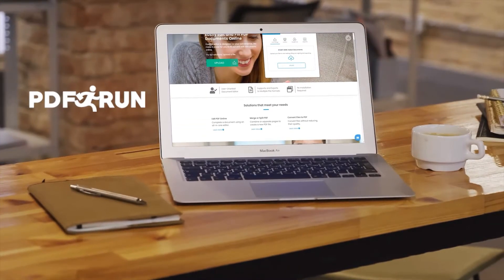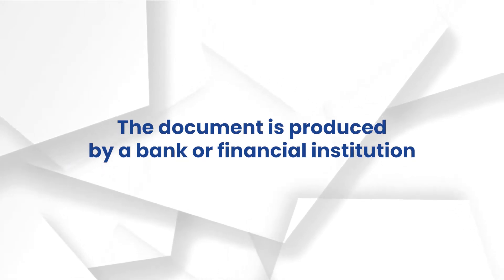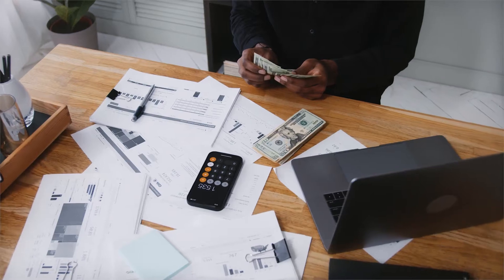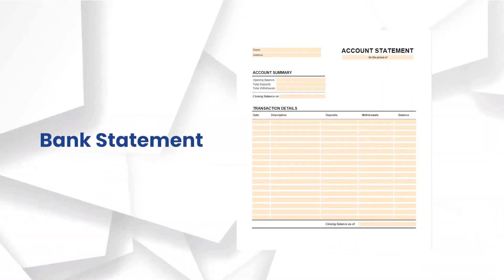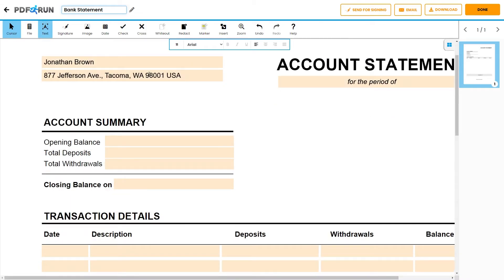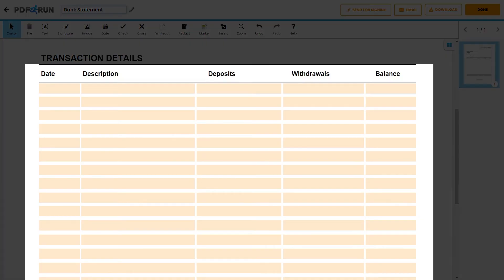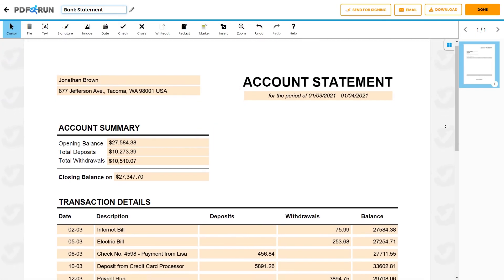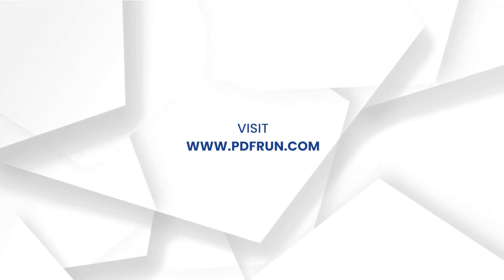How to Fill out a Bank Statement Online | PDFRun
Welcome to PDFRun! In this video, we’ll guide you on what a Bank Statement is and how to fill it out!

You may get a copy of a ready-to-use, fillable, and printable Bank Statement

A Bank Statement is a financial document that contains a summary of financial transactions which occurred over a specified time period. In general, the document is produced by a bank or financial institution.

It mostly contains information regarding the funds in an individual’s account and provides a financial summary, helping a person properly track previous expenses as well as financial health.

An individual may use a bank statement to apply for loans, to monitor all financial transactions on a regular basis — either daily, weekly, or monthly; to trace transaction information, to check if there are discrepancies in the account, to use as proof for legal claims, and as a guide when making financial decisions.

Using PDFRun’s Bank Statement, one can create a document to track finances.

To start, click on the Fill Online button. This will redirect you to PDF Run’s online editor.

First, provide the name and address of the account holder. Also, provide the period of the account statement.

For the Account Summary, provide the opening balance, total deposits, total withdrawals, and closing balance for the specific period.

A bank statement contains a table where specific financial transaction details should be supplied. For every transaction, the account holder should provide the date, description, deposits, withdrawals, and balance. Then, compute the closing balance for the specified period.

Once finished, click on the done button to save, download, & print your Bank Statement.